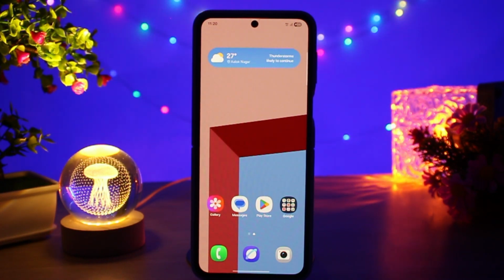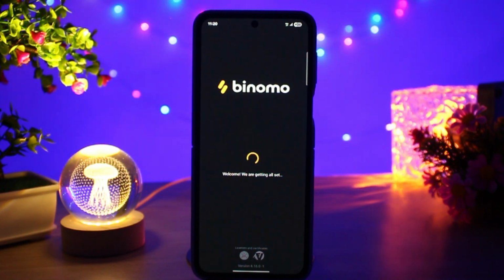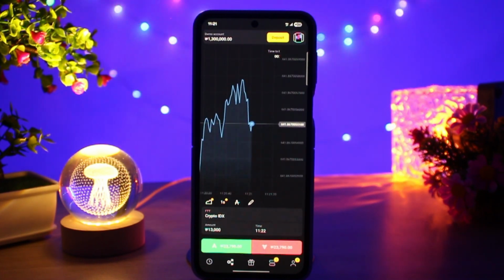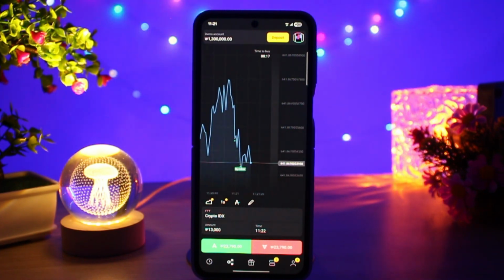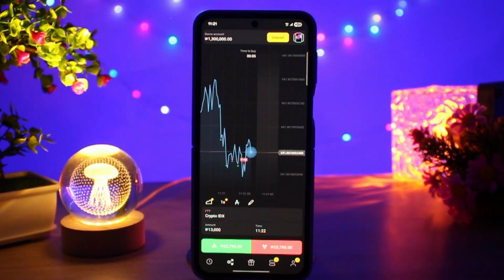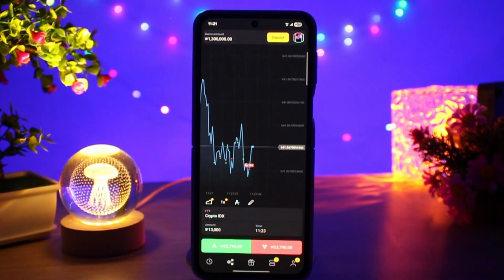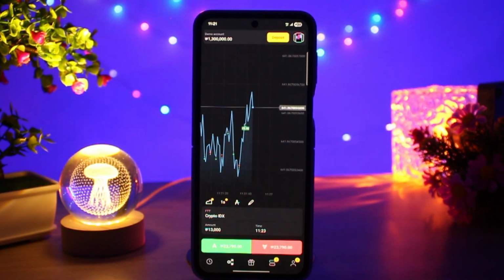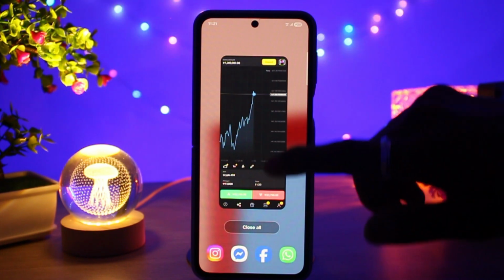Smart Ways to Trade on Binomo with Minimal Risk - Here's How - 2025